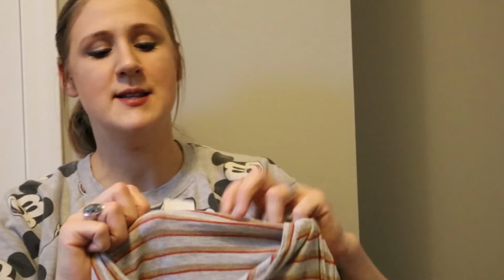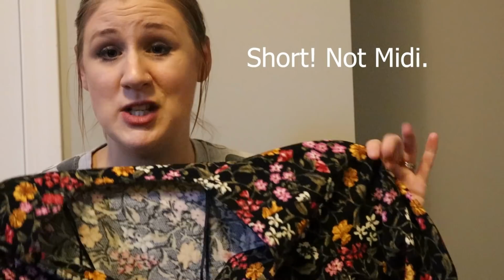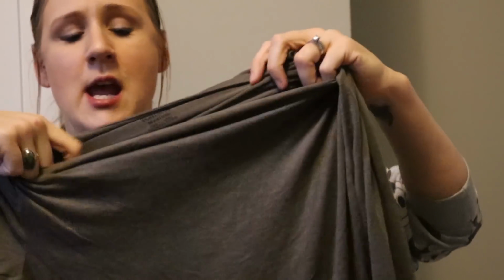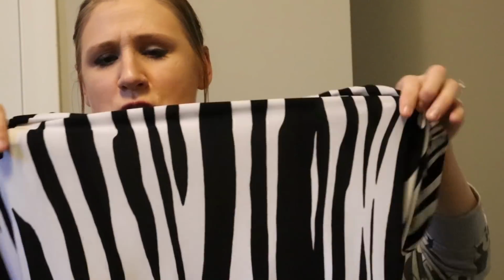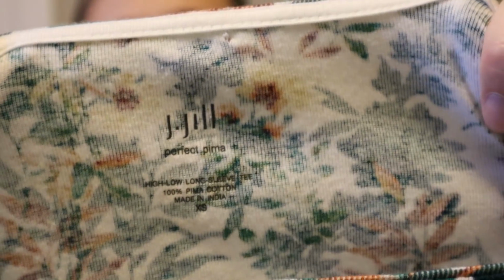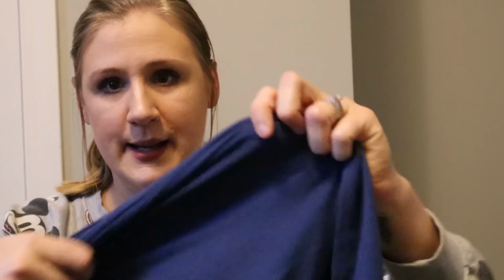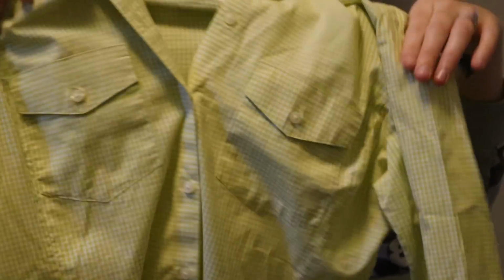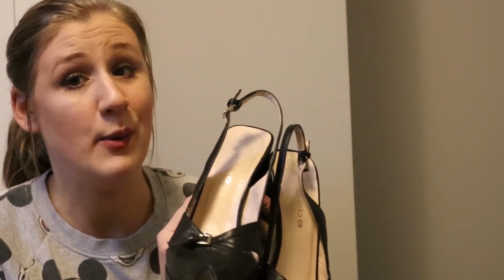Thrift With Me! Shop & Haul to Sell on Poshmark & Ebay | Online Reseller Vlog | Work at Home Mom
Welcome and a very happy thrifty hello to all!

In this video I'm taking you guys along with me as I treasure hunt in a local thrift store, for things to sell for profit on Poshmark, Ebay and Etsy!